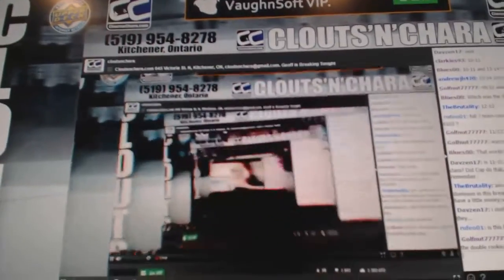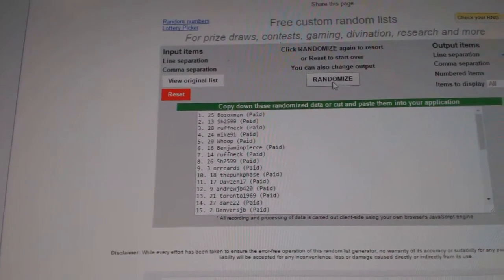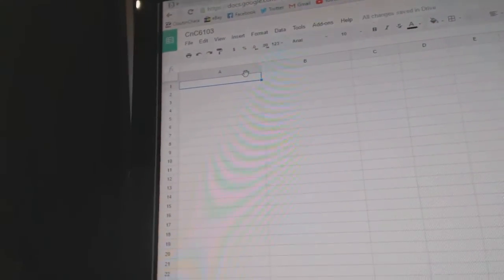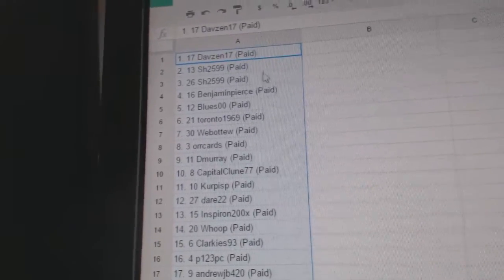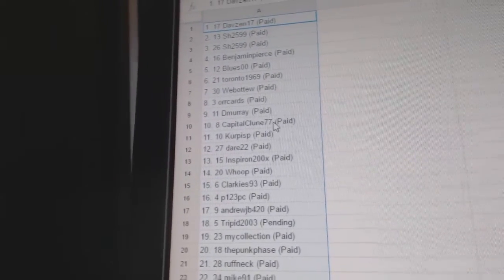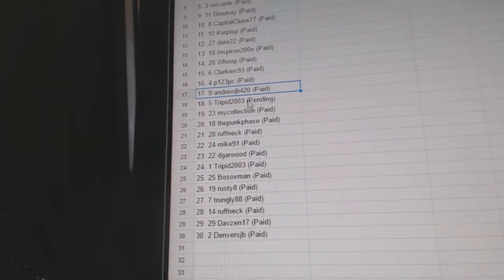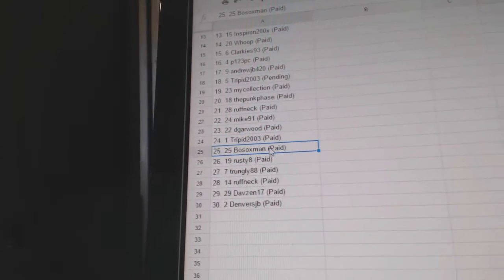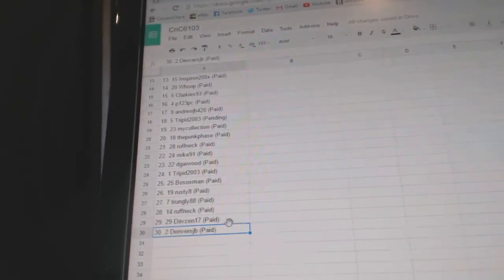Draft Order Random - C&C GB #6103